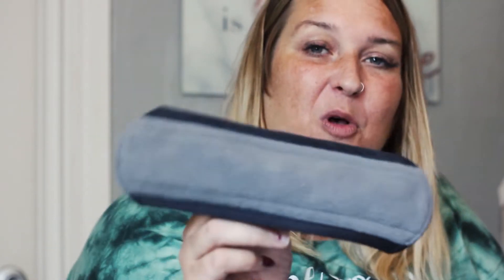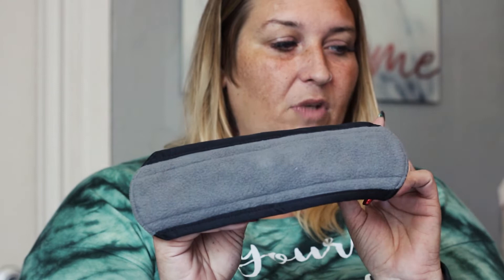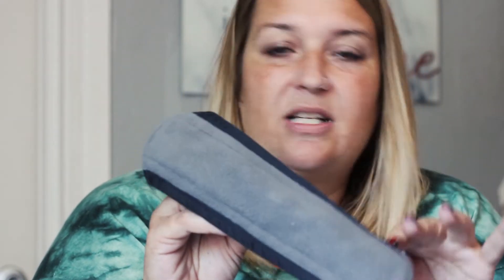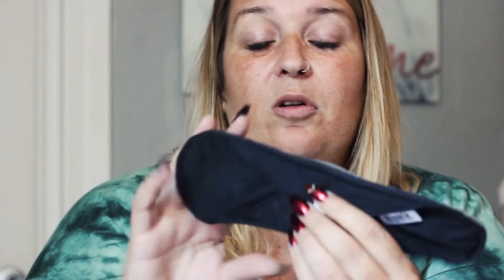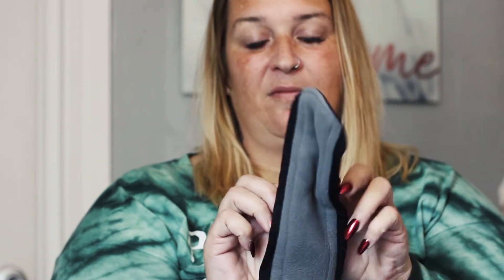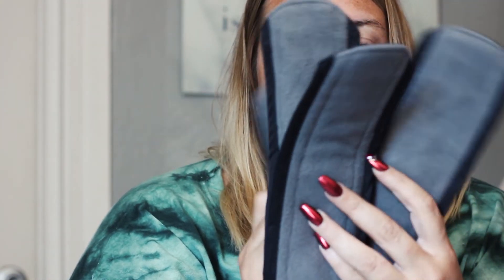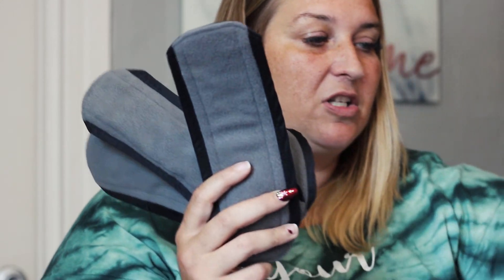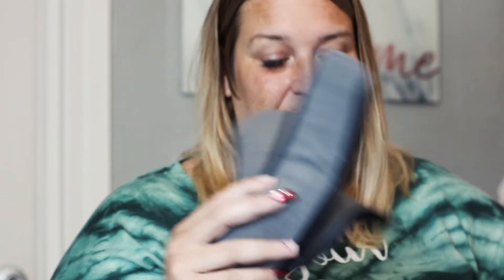Aunt Flow Visiting? Reusable Period Pads? Is it Possible? High Oh - Period Starter Kit Review!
Today I am bringing you another review on a product that most women need! Pads! These pads however are REUSABLE! I am here for the sustainable focus as well as a way for people to have alternatives when aunt flow comes to town. I have been using these on my lighter flow days, its hard to get out of the habit of my traditional methods! I think the habit is the hardest part to break because these pads were absorbant and comfortable! 5 stars from me!

Find these period starter kits over at High Oh